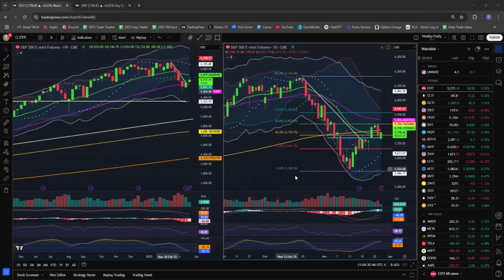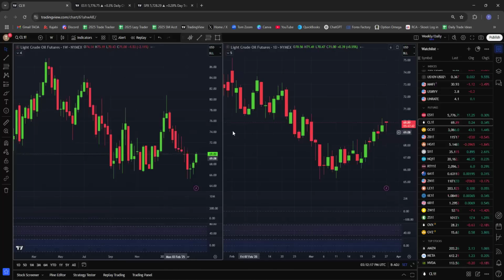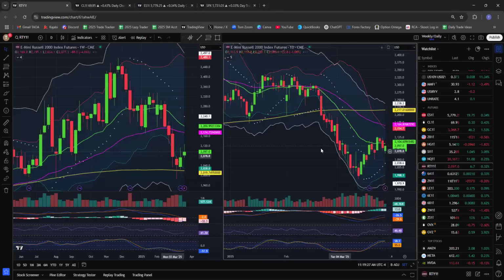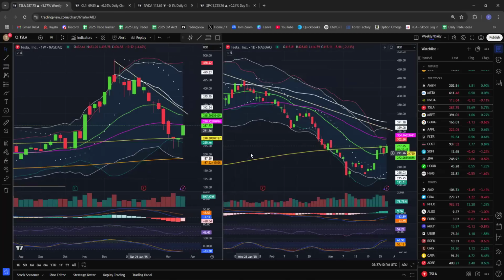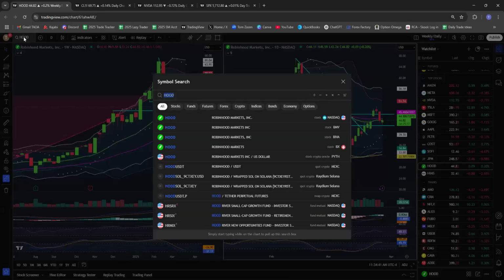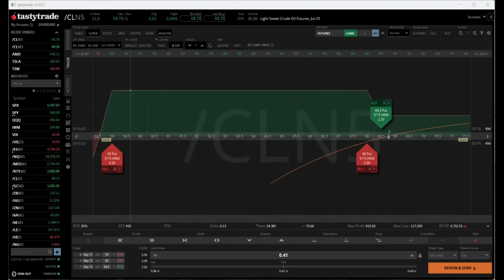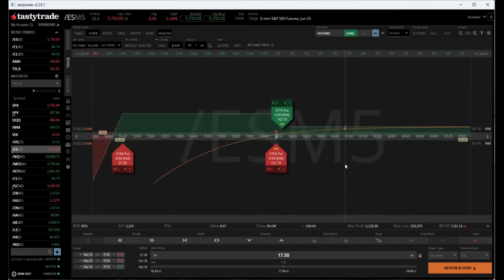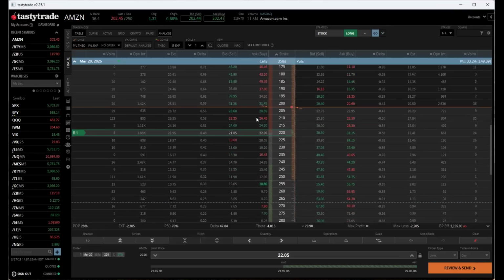IN LIVE TRADING 3-27-25: TRADE IDEAS, CHARTS, FREE LEAP CALL SPREAD